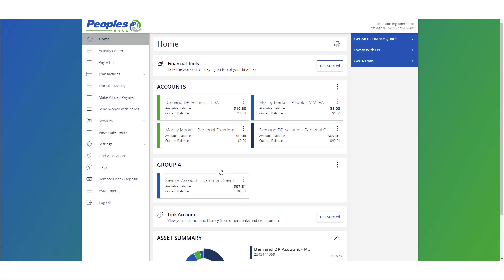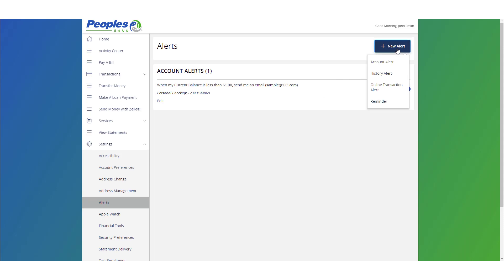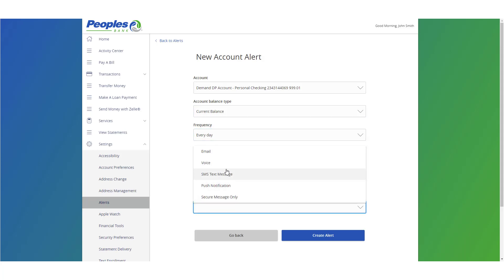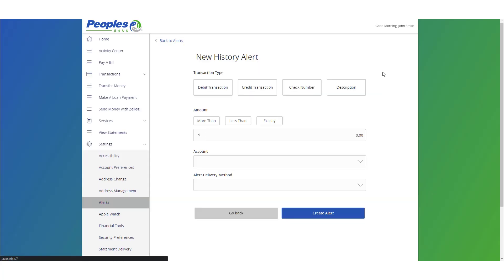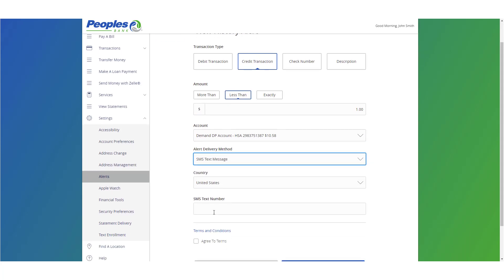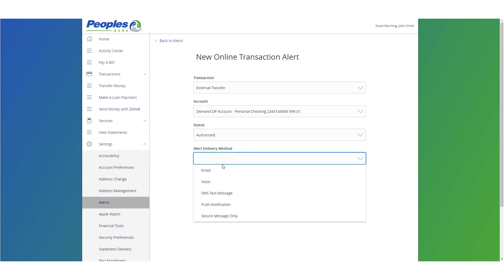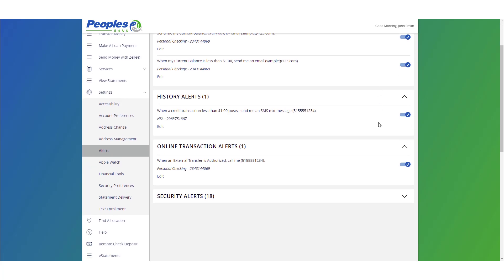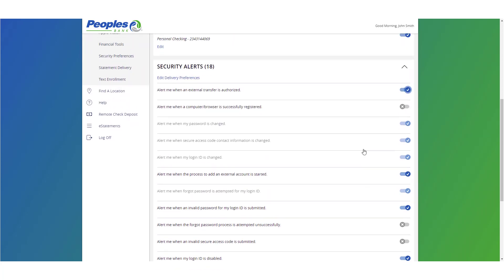Online and Mobile Banking - How to Manage Online Alerts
How to set, view, and manage account alerts through Online Banking. This demo video is recorded from a desktop view. Mobile device view may look slightly different.